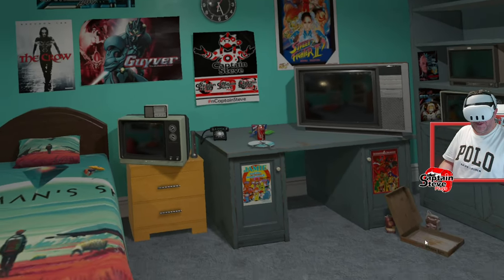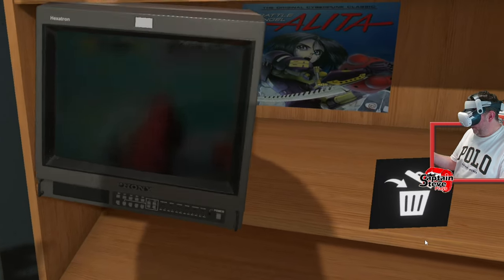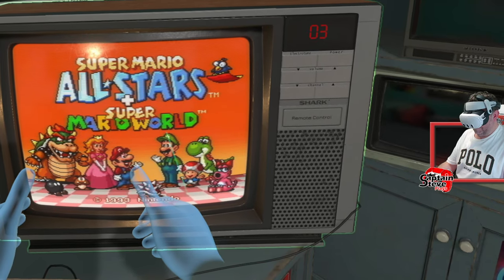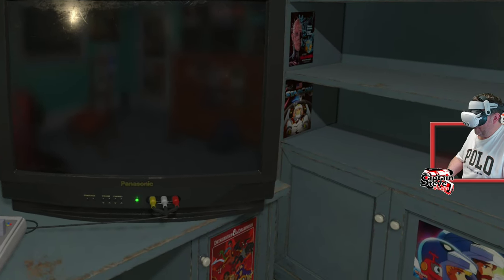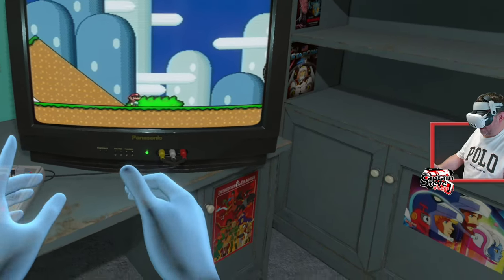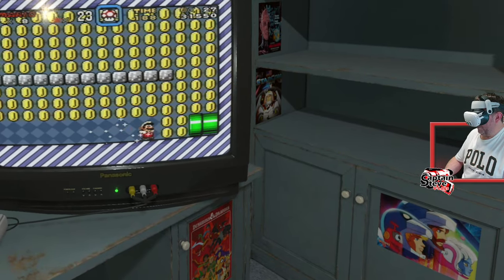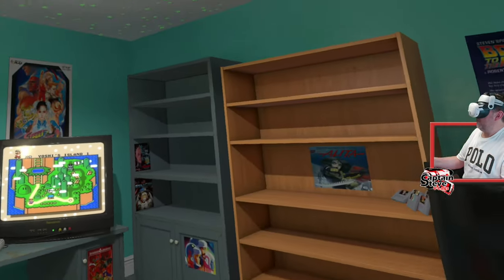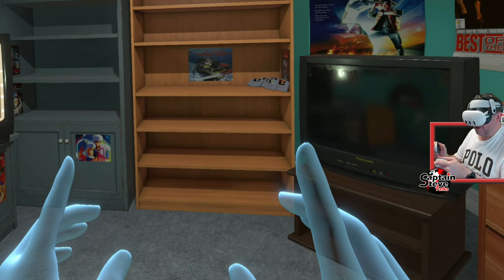EMU-VR - Create Your Own VR Bedroom And Play Retro Games In VR - Captain Steve Plays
I got all my ROM's from Amazon, purchased this
Removed the SD card and made backups on my PC.